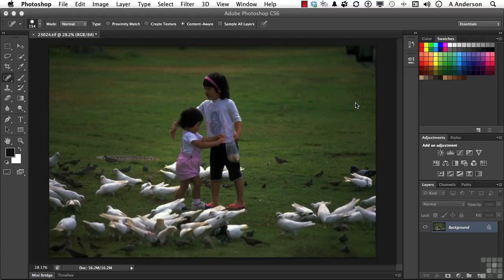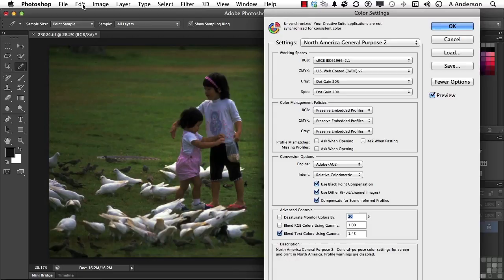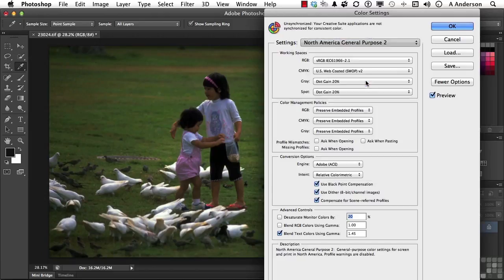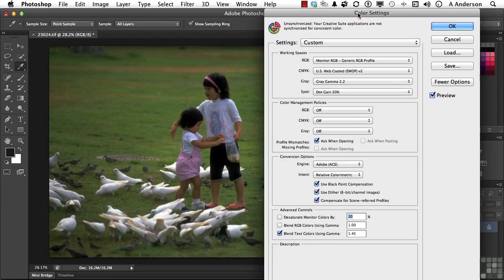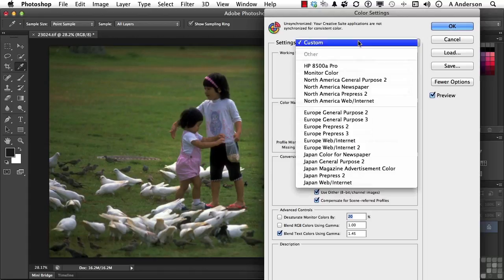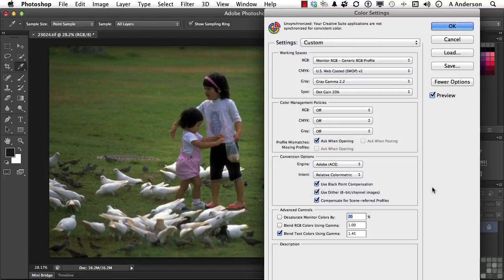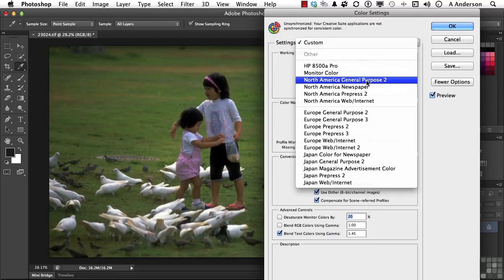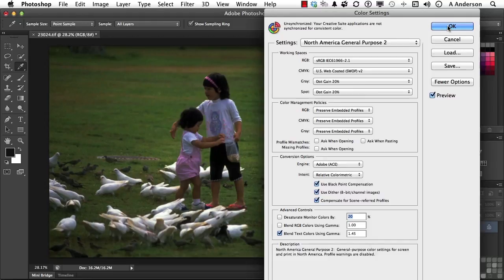03 03 Setting Up Color Preferences